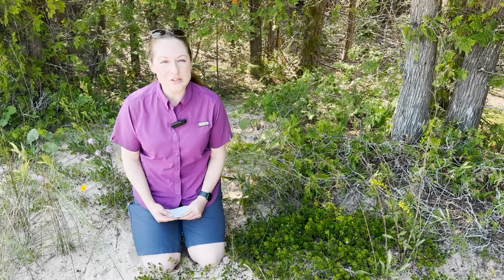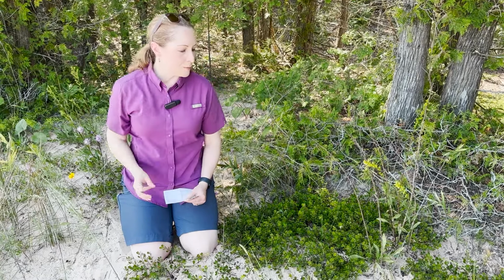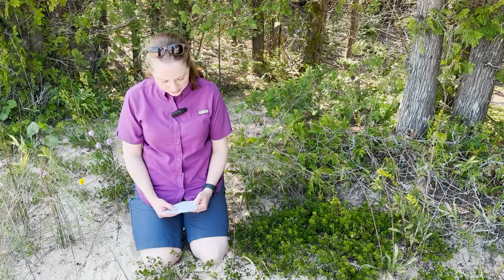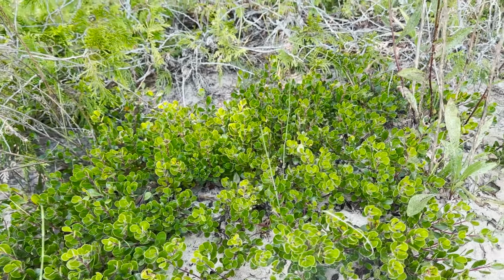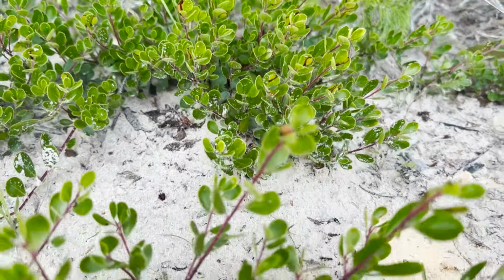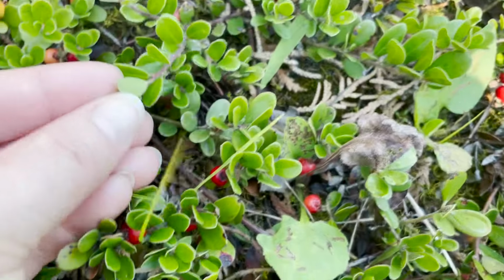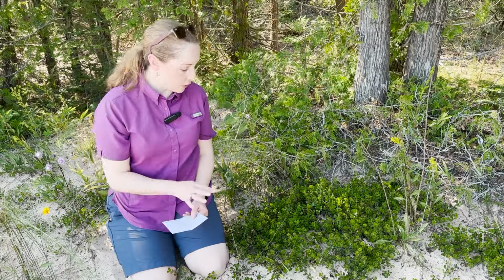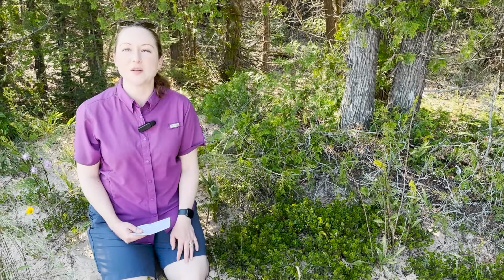Mondays with Martha #219 - Native Lakeshore Shrubs - Bearberry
This week I round out my series on native lakeshore shrubs with the small but mighty bearberry (Arctostaphylos uva-ursi). This blueberry relative is a tough trailing shrub that forms a stabilizing groundcover on dry sites across a range of soil pH, supports pollinators with pollen and nectar in the spring, and provides important emergency food with its winter-persistent fruit to wildlife ranging from black bears to songbirds. Have room for this amazing plant in your yard?!